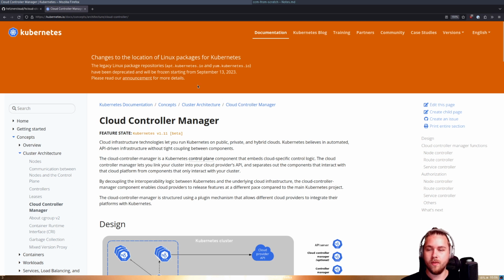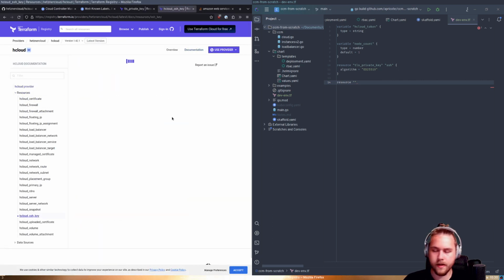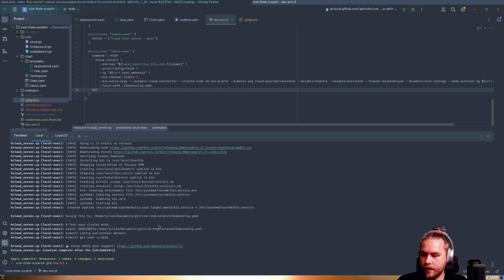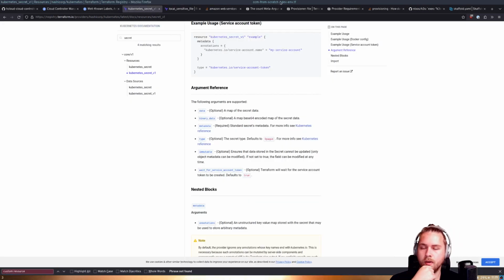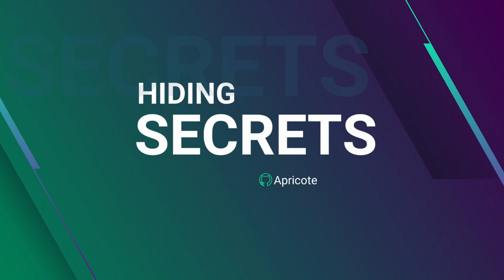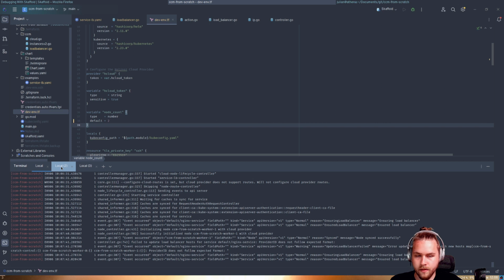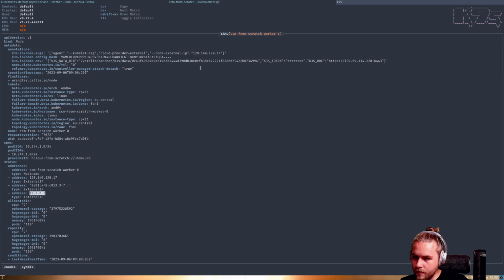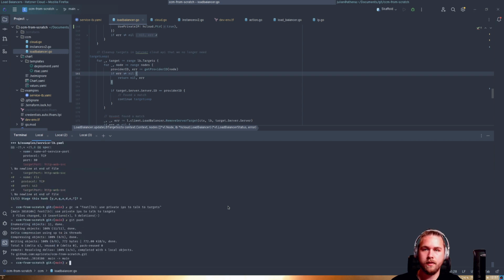Building a k8s Cloud Controller Manager from Scratch! | Day 2 | Stream Archive 2023-09-06